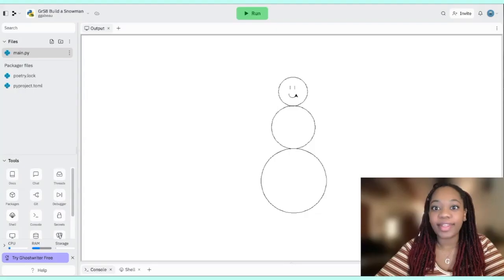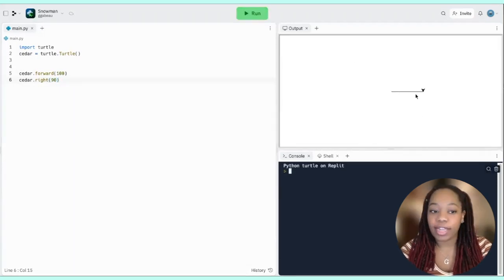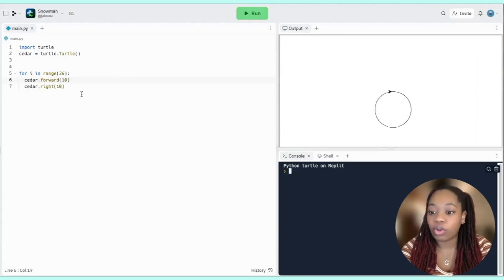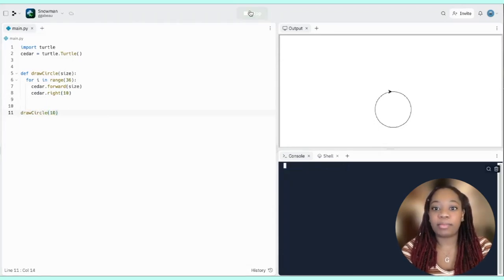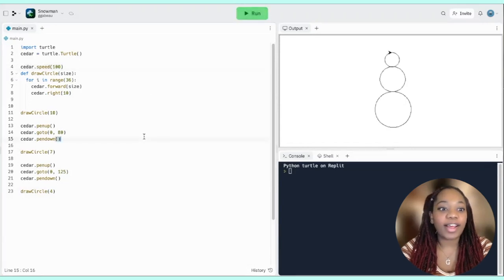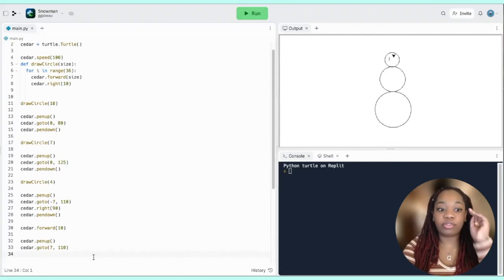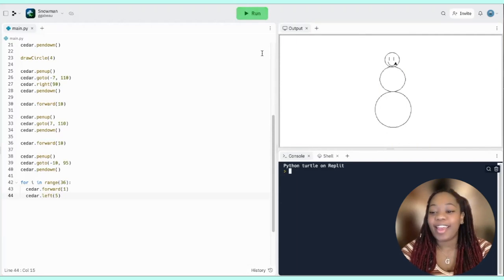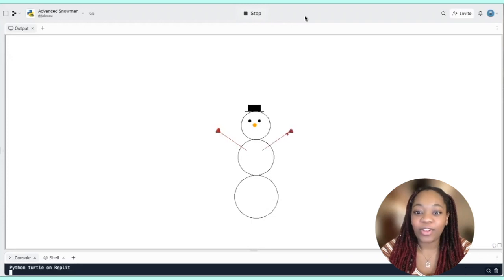Build a Snowman Using Python with Turtle